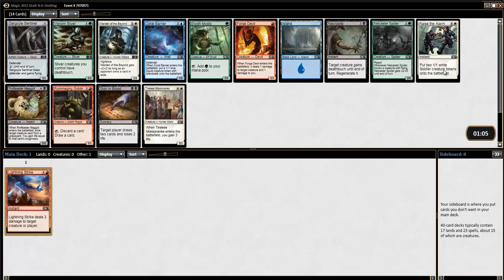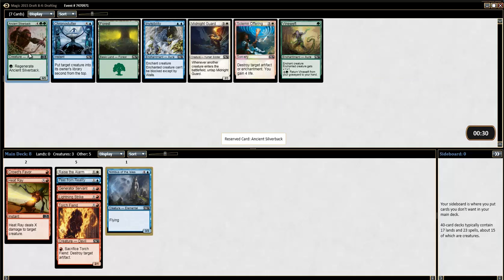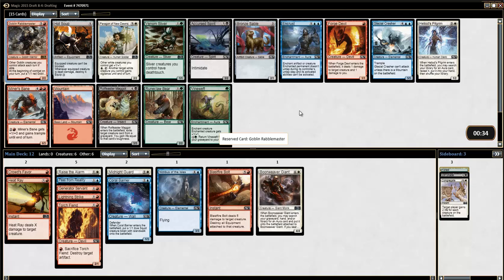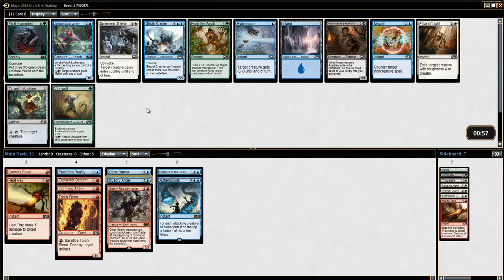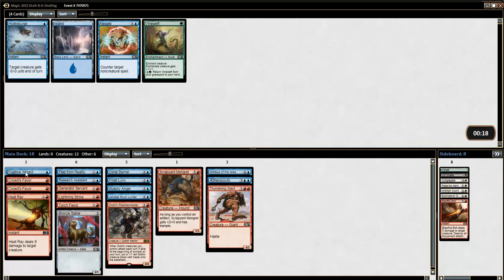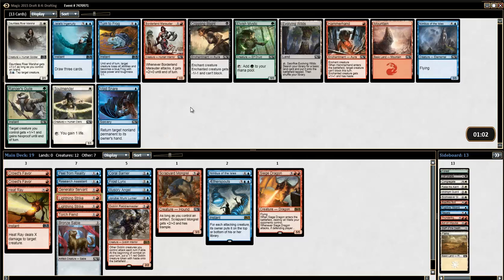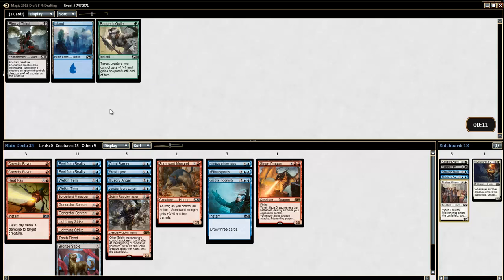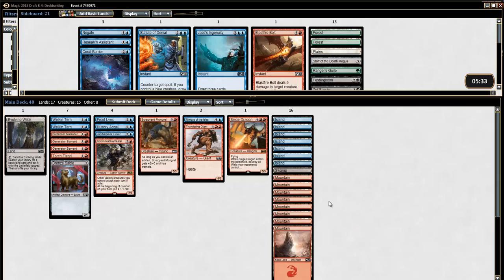Magic 2015 Draft #10 - Ryan - Deckbuilding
8-4 M15 Draft of Magic: The Gathering